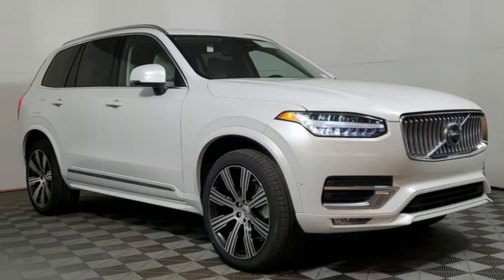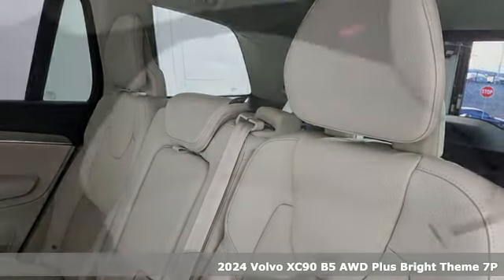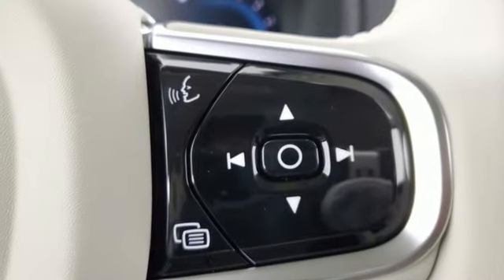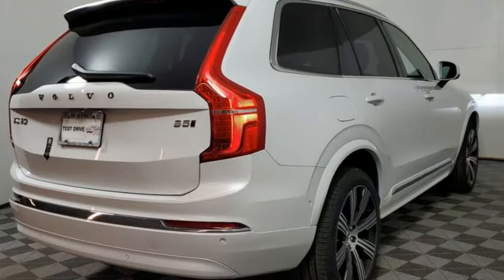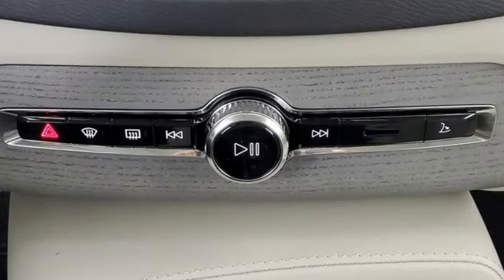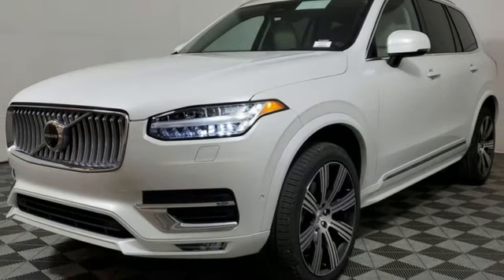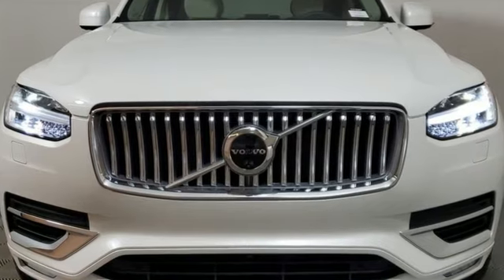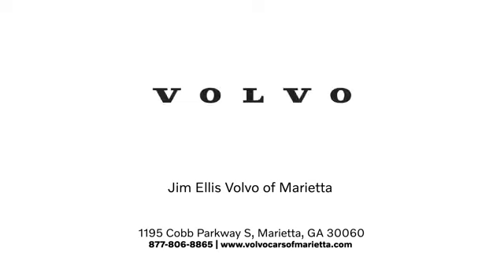New 2024 Volvo XC90 Marietta, GA Atlanta, GA TV10267 - SOLD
Year: 2024
Make: Volvo
Model: XC90
Trim: B5 Plus
Engine: 2.0L I4 Turbocharged DOHC 16V LEV3-ULEV70
Transmission: Automatic with Geartronic
Color: White
Interior: Blond/Charcoal
Stock #: TV10267
VIN: YV4L12PEXR1224694
Volvo Cars of Marietta is pleased to present you the Scandinavian luxury, unparalleled technology, and effortless power found in this 2024 Volvo XC90 B5 Plus.brbrAt Volvo Cars of Marietta, we take pride in everything we do. We are a small boutique dealership with a family friendly environment and are the recipients of DealerRater's 2022 Consumer Satisfaction Please visit the Dealer Rater website to see what our customers are saying about us. We are eager to help you find the car you are looking for whether you prefer to shop online or in our showroom. We are conveniently located on Cobb Parkway in Marietta, just north of Dobbins Air Reserve Base.

Address:
1195 Cobb Parkway S